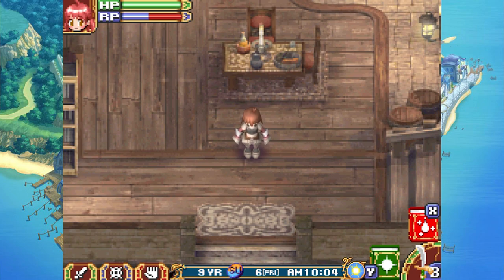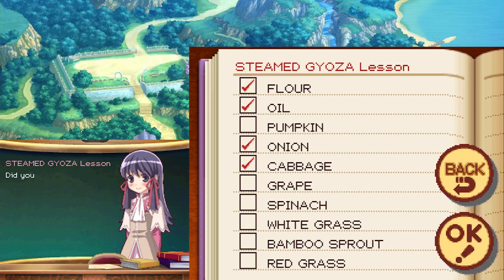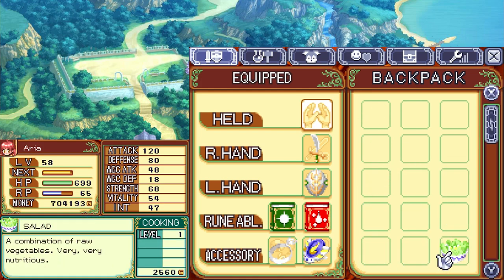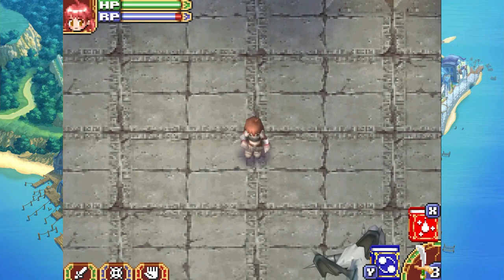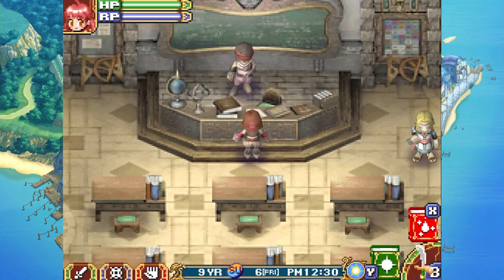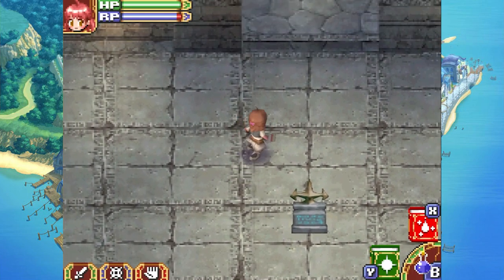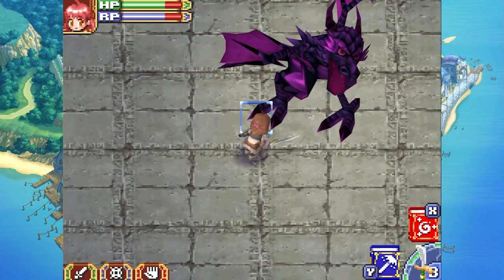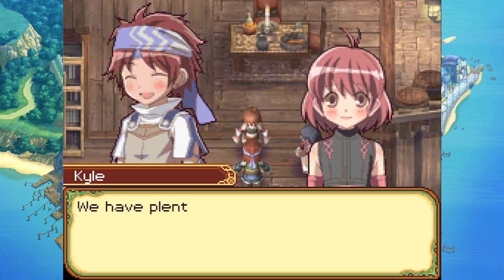Omni-Gate - Episode 51, Rune Factory 2: A Fantasy Harvest Moon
A bit of a gauntlet but we've done it!